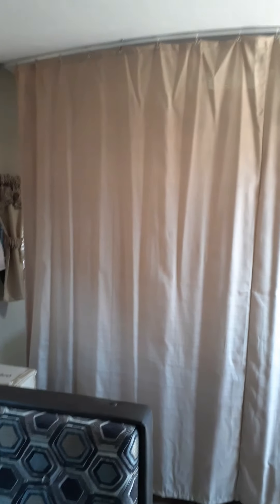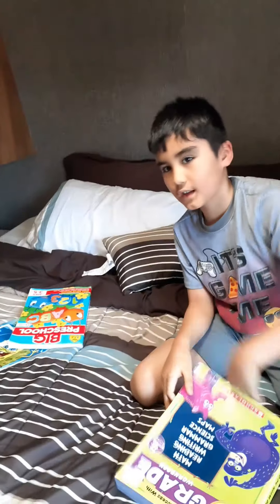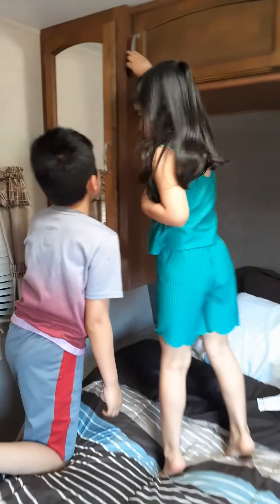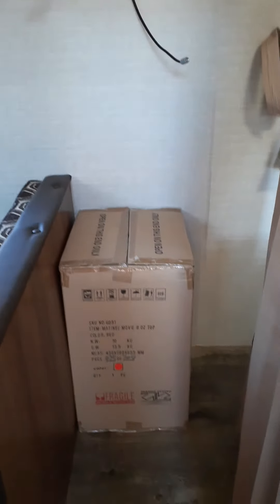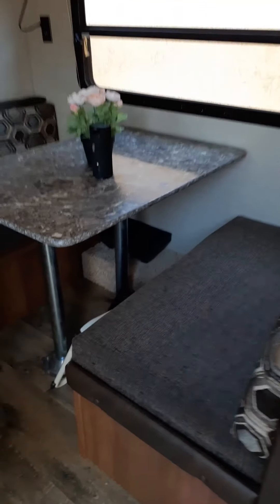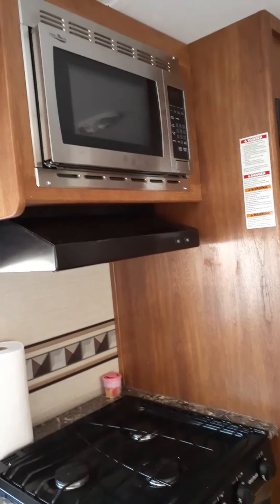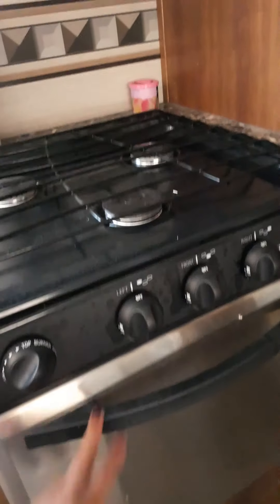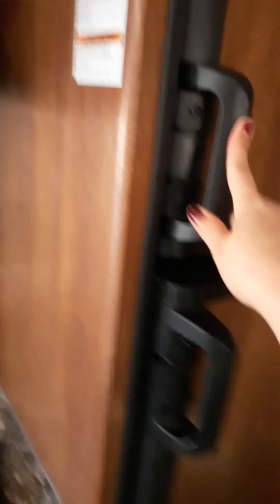We are Camping